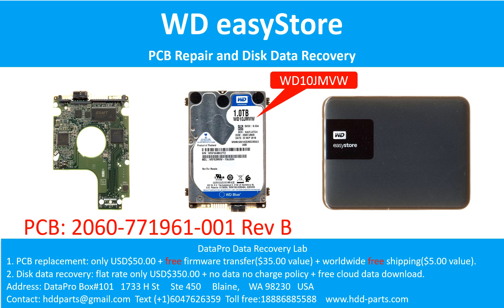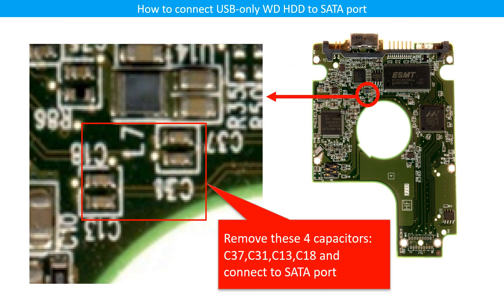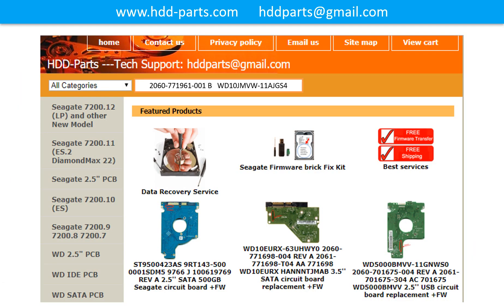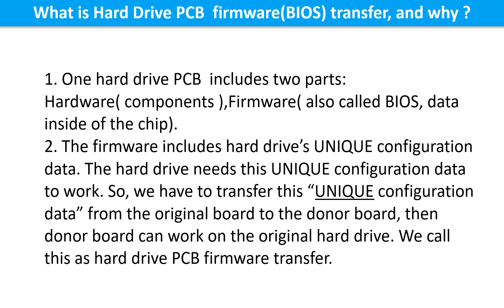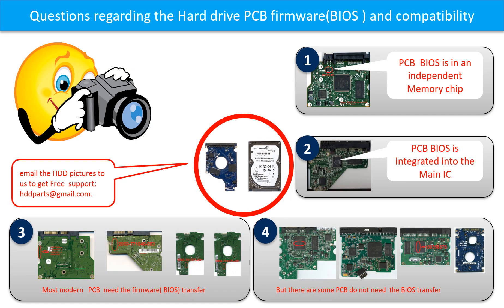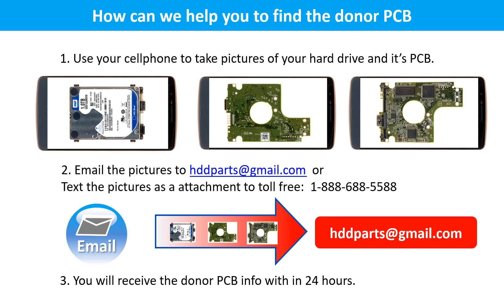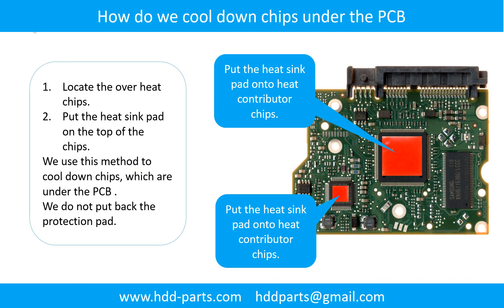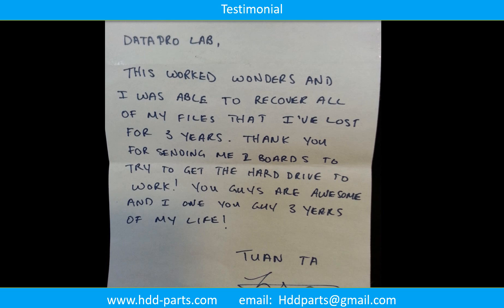WD easyStore click not working WD10JMVW 11AJGS4 WD20NMVW 2060 771961 001 REV B repair data r